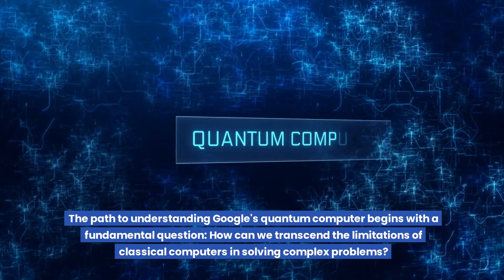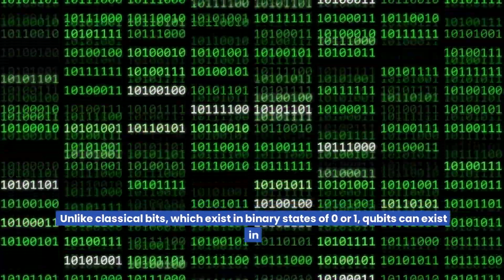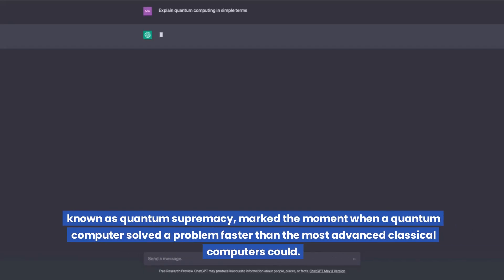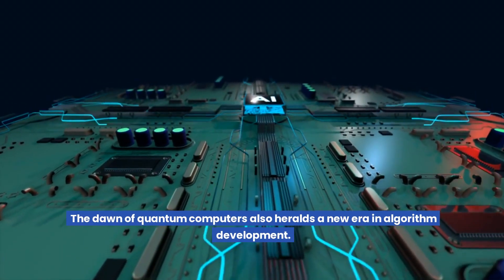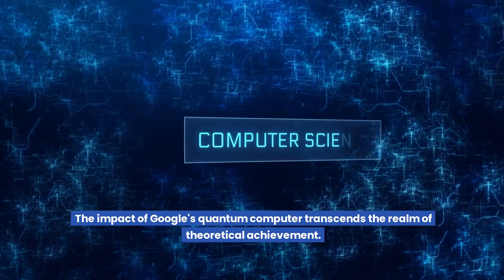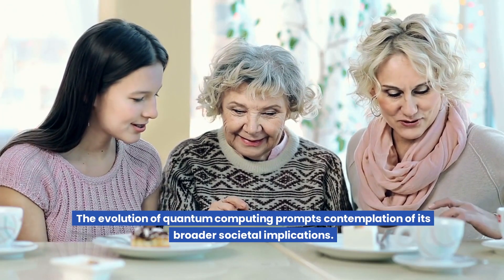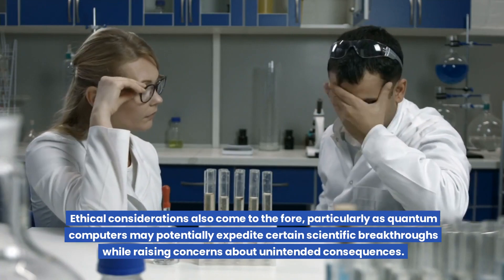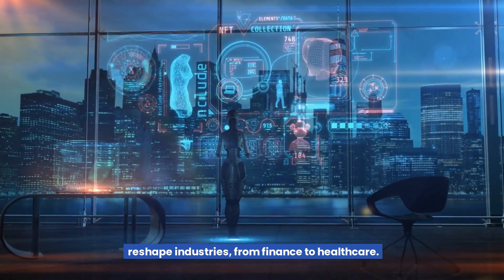Why Is Google's Quantum Computer ''Sycamore'' So Powerful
Google's quantum computer, Sycamore, achieved Quantum Supremacy in 2019, utilizing the principles of quantum mechanics to solve complex problems faster than classical computers. Sycamore operates on qubits, allowing for superpositions and entanglement. This breakthrough has potential applications in algorithm development, cryptography, and drug discovery. However, challenges like qubit fragility and error correction remain. The societal implications of quantum computing, such as disruption to encryption and ethical concerns, are also noted. Nonetheless, continued research and collaboration promise even more powerful quantum computers and transformative impacts across industries.